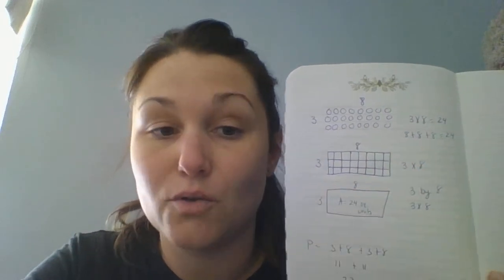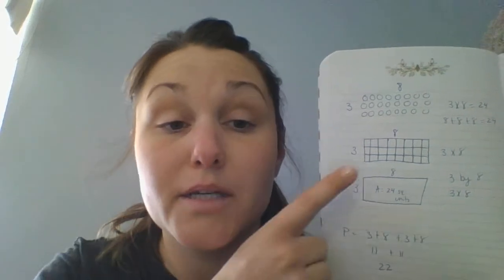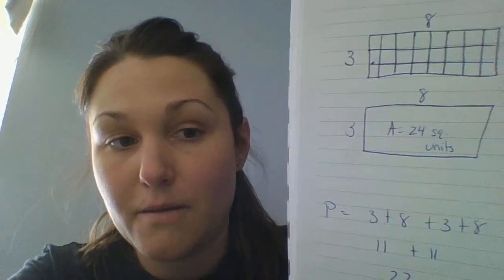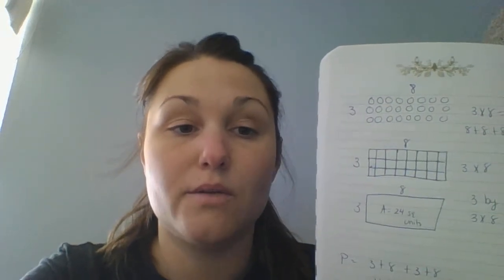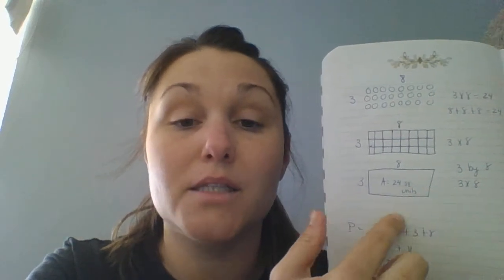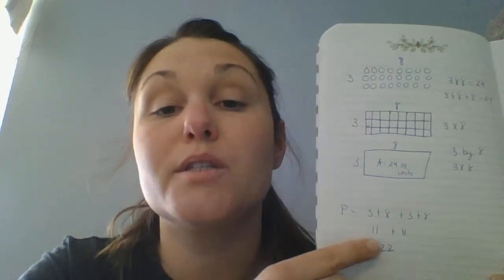Area and Perimeter Overview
Learn about area and perimeter in this quick video!